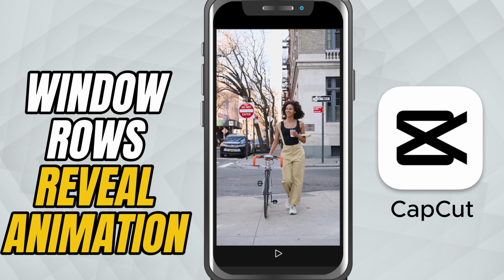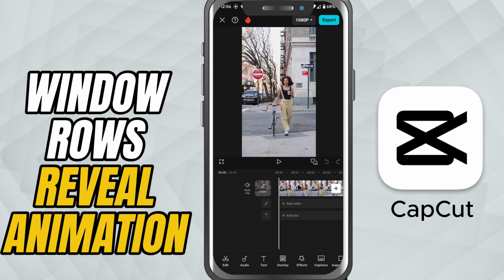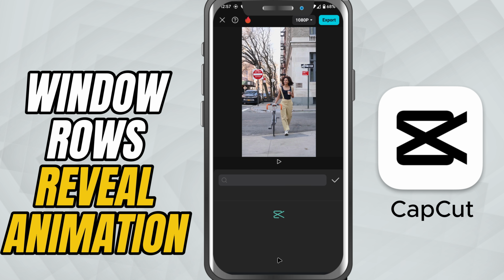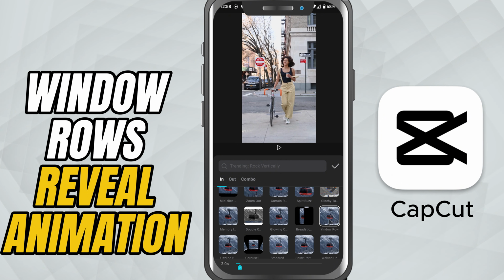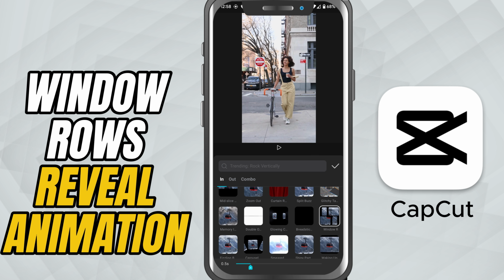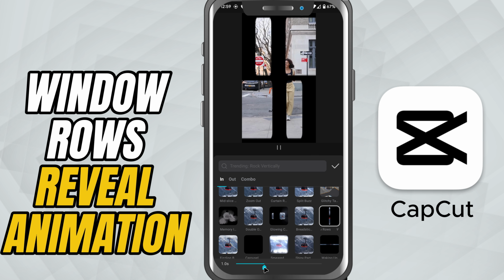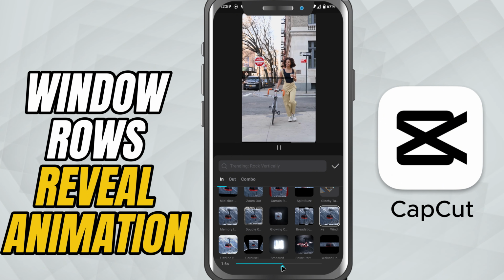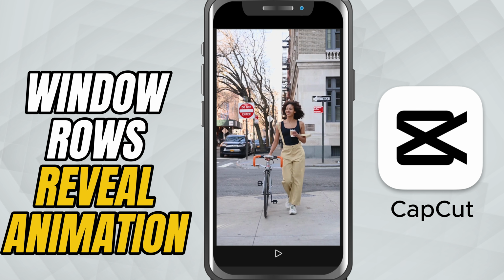How to Create a Window Rows Reveal Animation in CapCut Mobile - Lesson 316 CapCut Tutorial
In this CapCut Mobile tutorial, you’ll learn how to create a window rows–style reveal animation where multiple horizontal sections slide into place to introduce your video. This effect works well for structured intros, presentations, slideshows, clean edits, and professional-looking openings.

You’ll see how to apply this animation in CapCut Mobile and how adjusting the duration changes the flow and timing of the row movement.